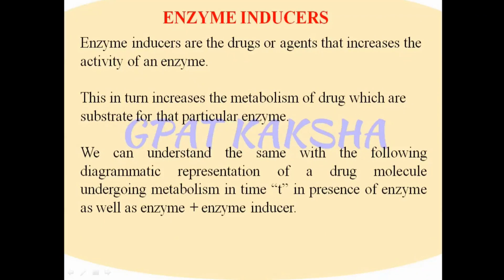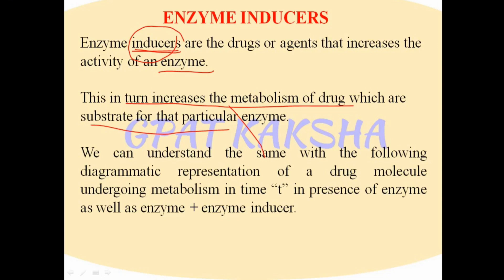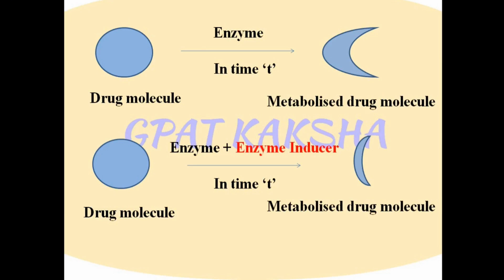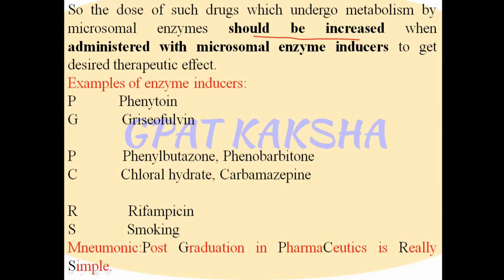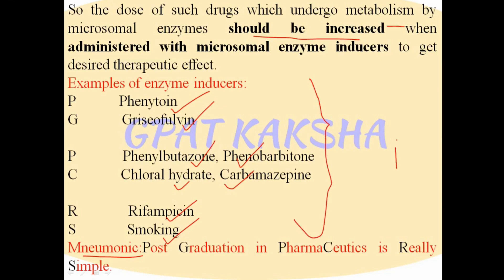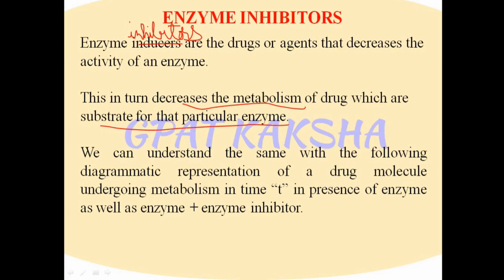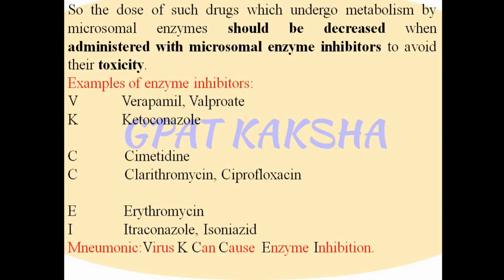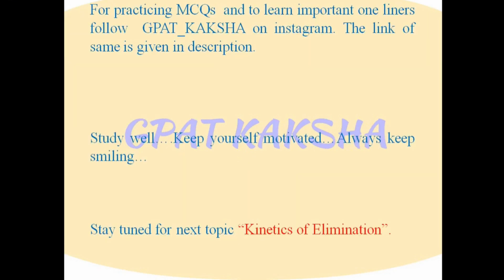General Pharmacology 9/Enzyme induction/ Enzyme inhibition